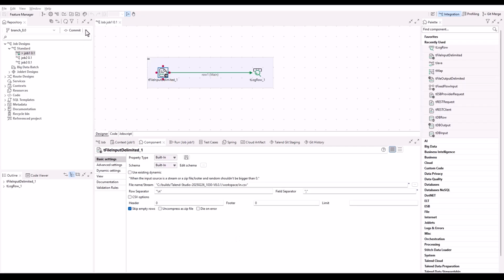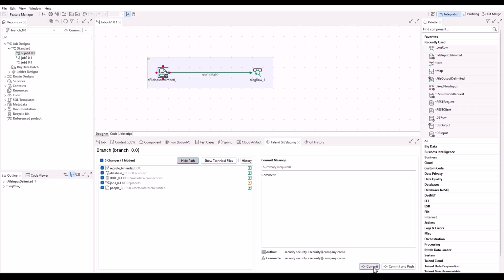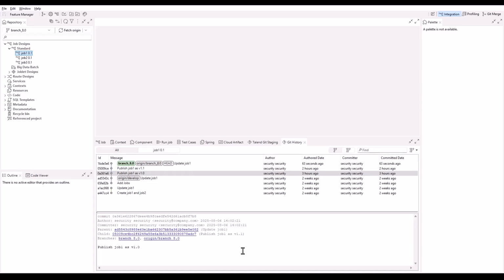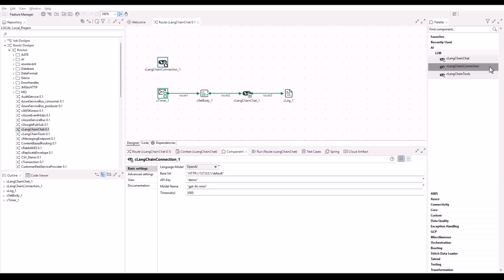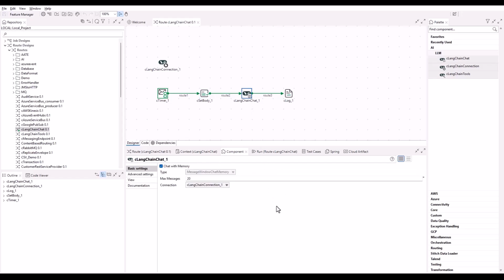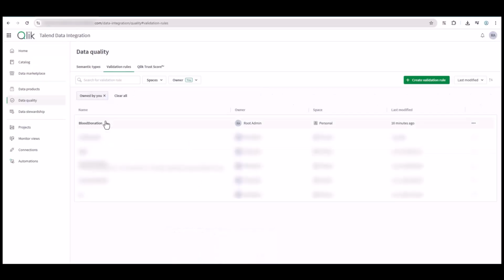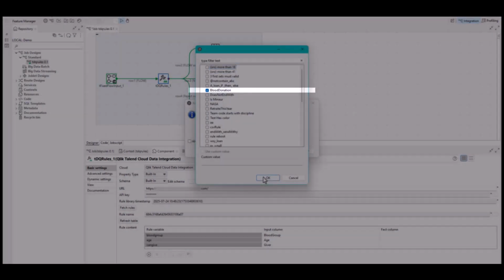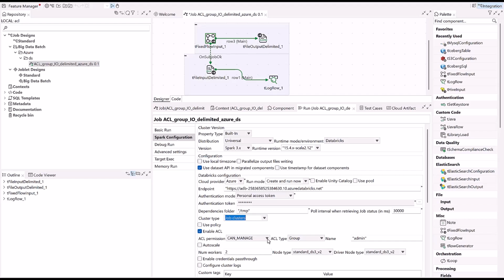Qlik Talend™ Release Notes Highlights - July 2025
Here's a look at the latest Qlik Talend™ updates from July. You can find the complete release notes on the Qlik Talend™ Help Center.

00:00 Intro
00:06 Talend Studio - Git usage simplification
02:15 Talend Studio - New LangChain4j components in Routes
03:37 Talend Studio - New tDQRules component
04:41 Talend Studio - Support for Databricks Jobs API 2.2 with Access Control feature (ACL)